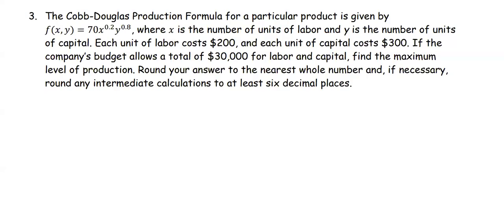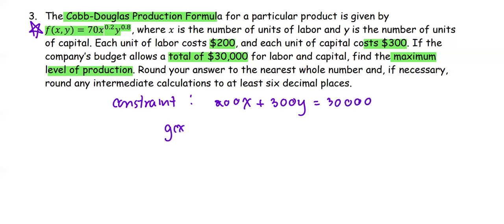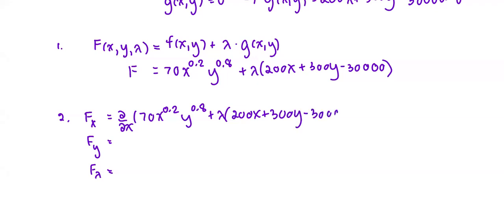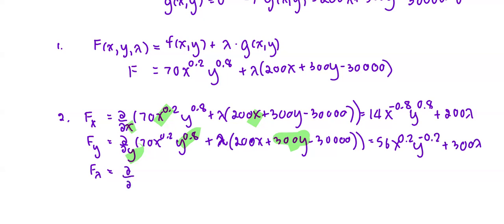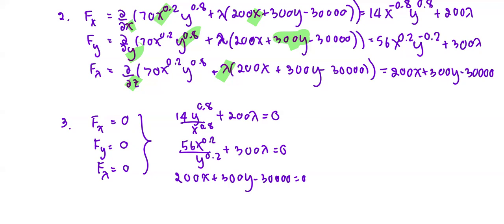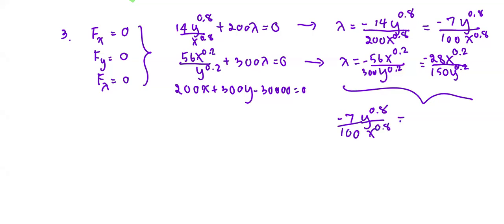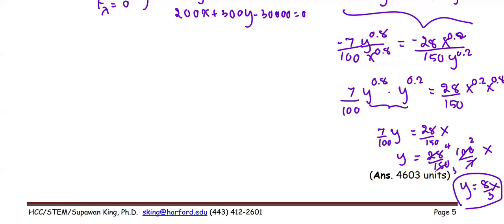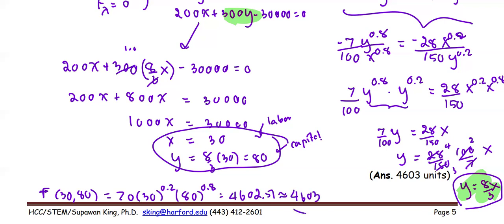M212 3e Sec8_4 Method of Lagrange Multipliers - Application Ex.3